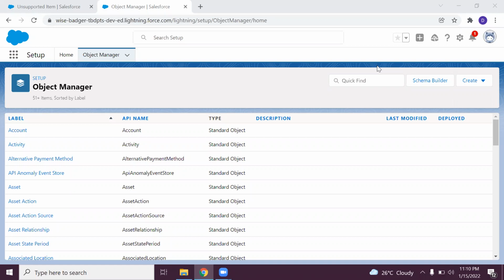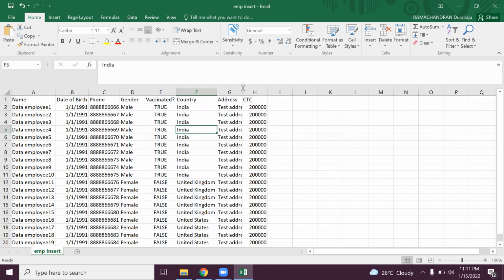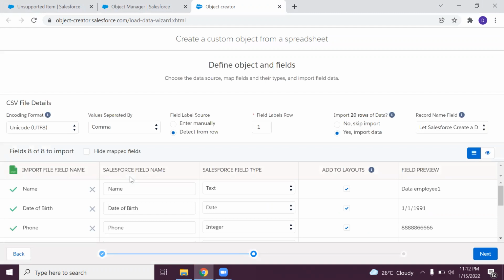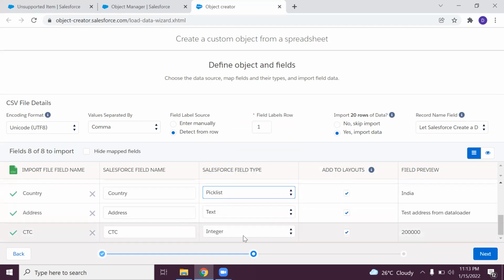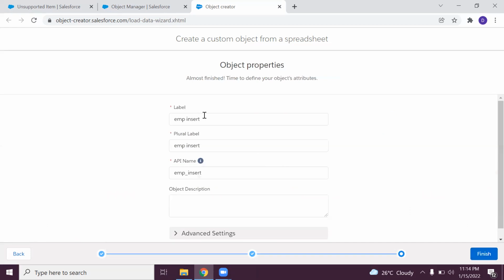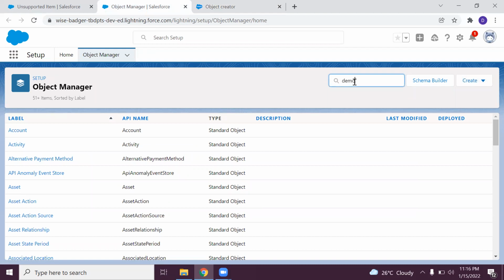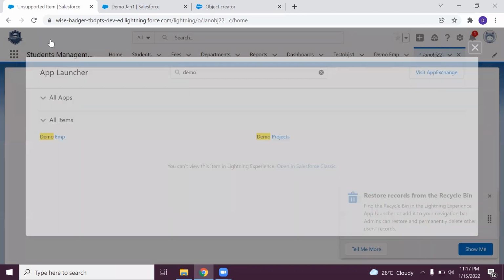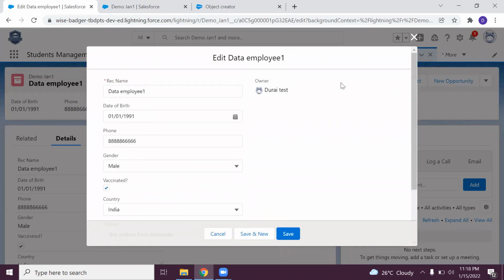Create an object in Salesforce from excel/csv file with data | English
This video shows how we can create an object in Salesforce from excel or csv file along with data.